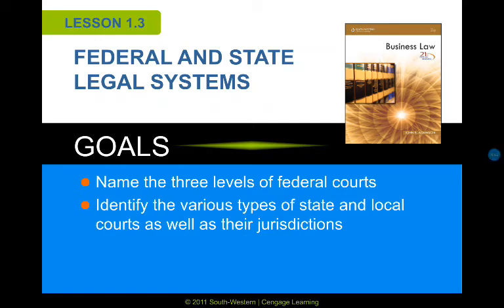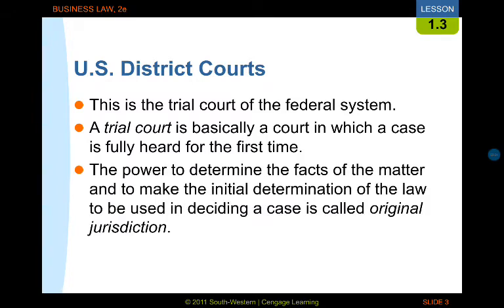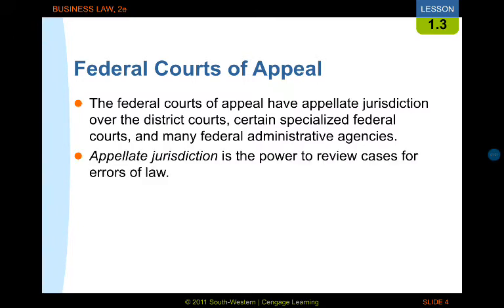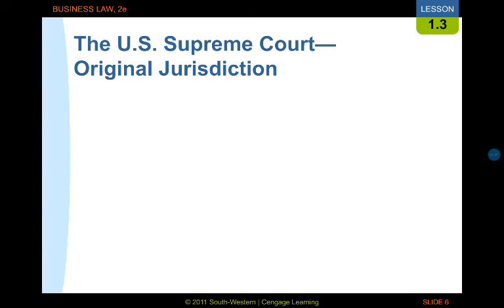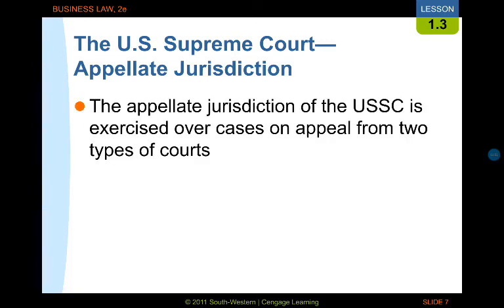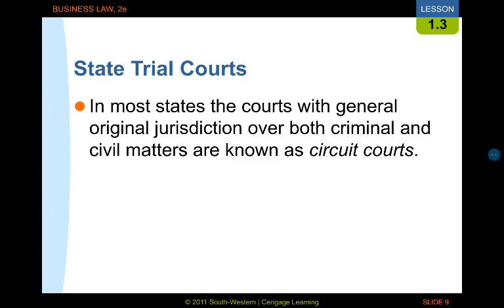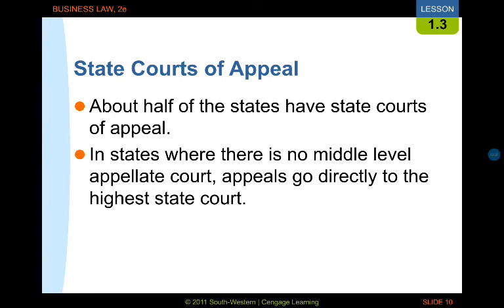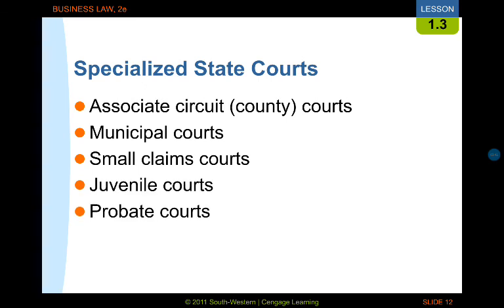Business Law 1 3